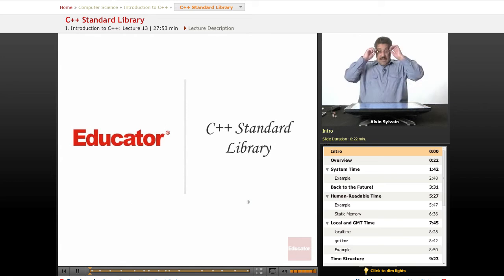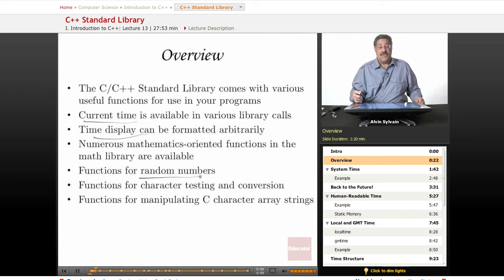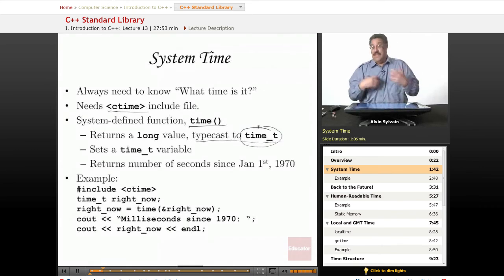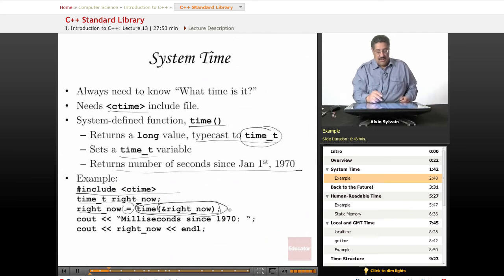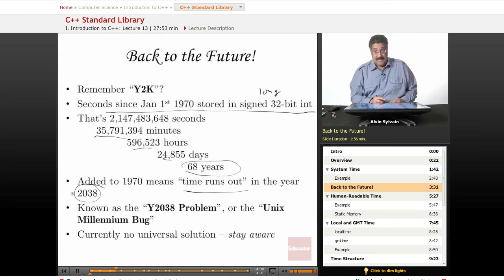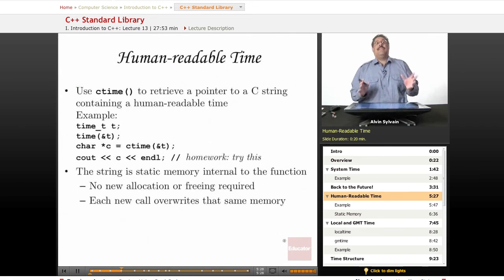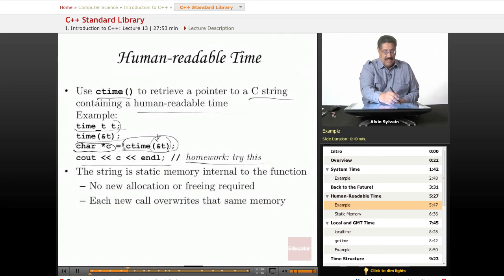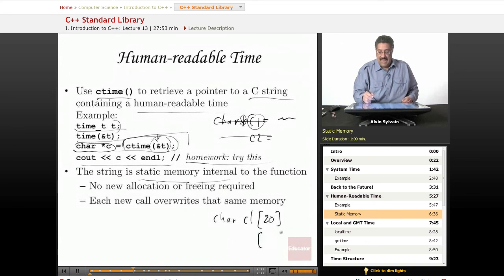C++: Standard Library